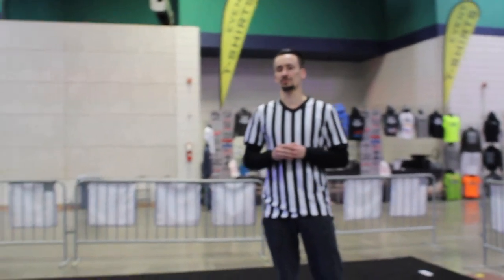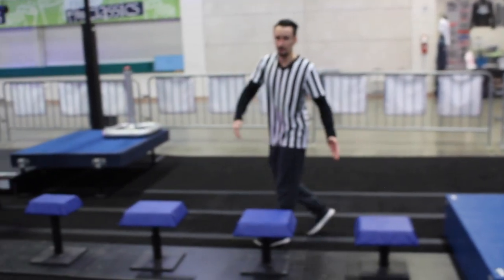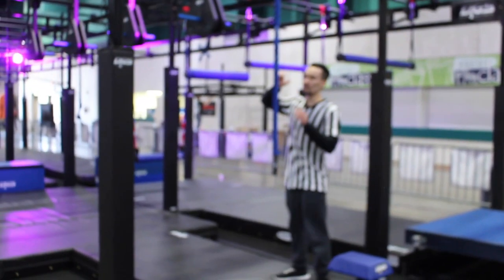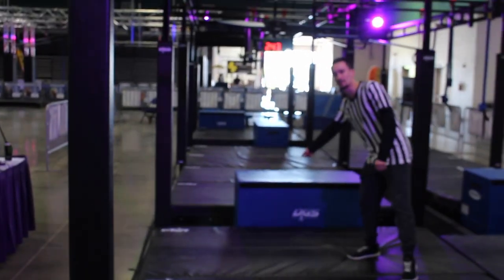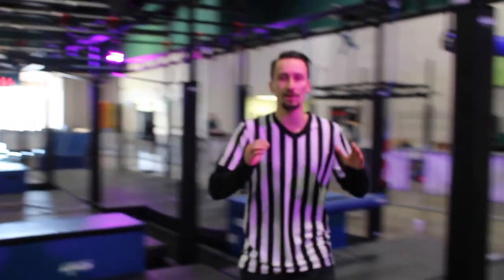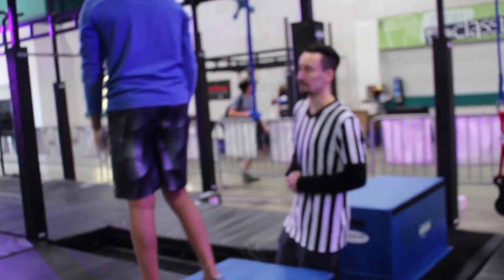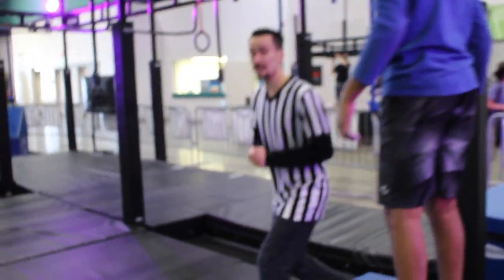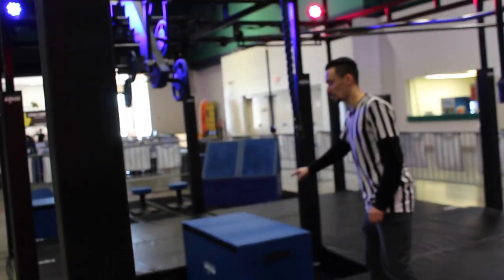Kids Stage 1 Rules Worlds